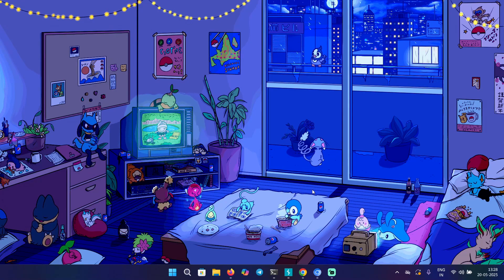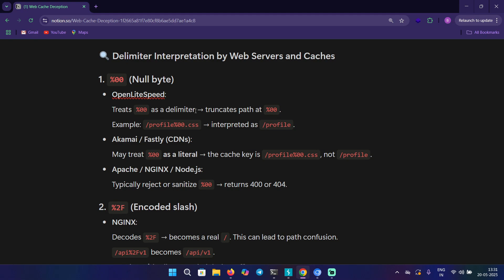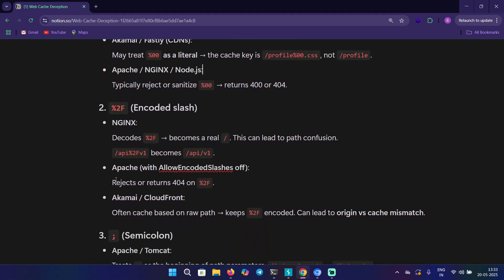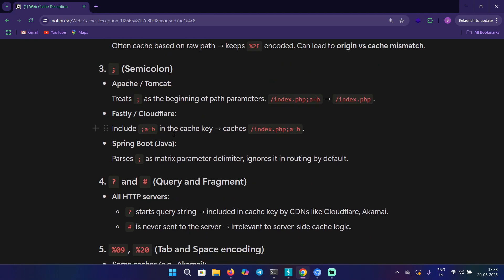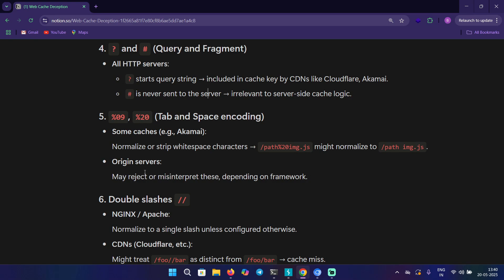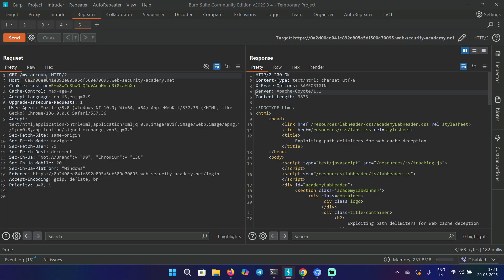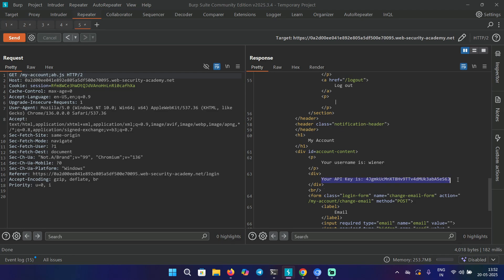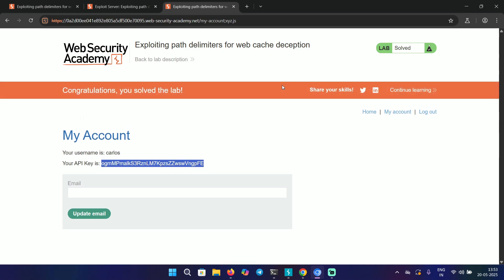Exploiting Path Delimiters for Web Cache Deception | PortSwigger Lab | Explained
In this video, I’ll explain what delimiters are and how caching systems and origin servers interpret them differently, a crucial detail that makes Web Cache Deception attacks possible. Then, I’ll walk you through PortSwigger’s Web Security Academy Lab on Exploiting Path Delimiters for Web Cache Deception, where you’ll see how attackers use these tricks to make caches store sensitive content, leading to serious information disclosure.